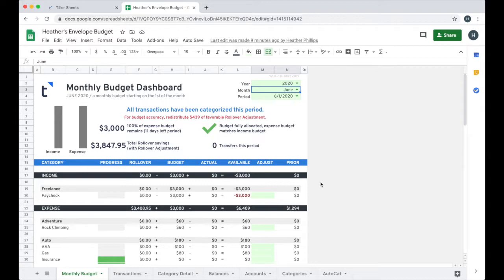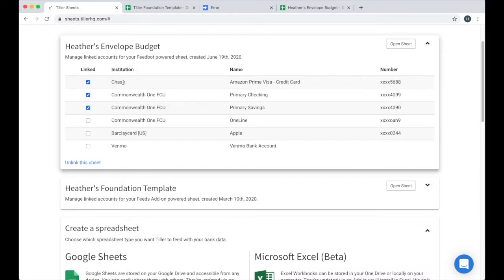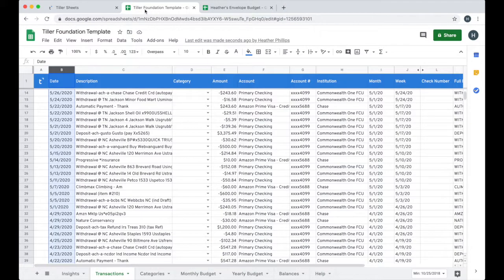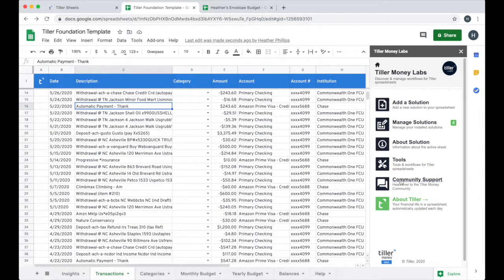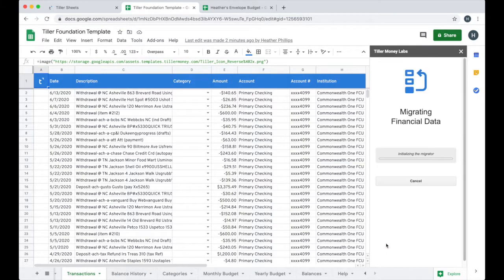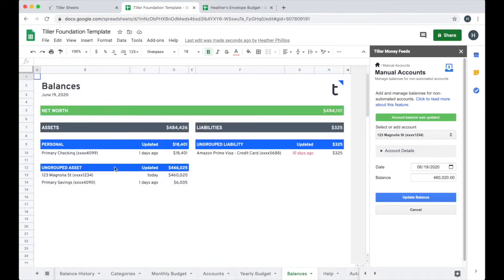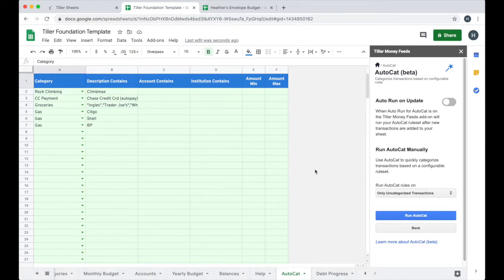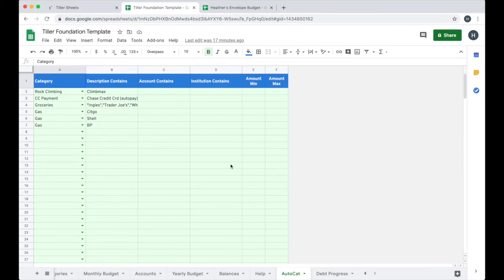Migrate from a Feed Bot sheet to the Foundation template powered by Tiller Money Feeds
Learn how to quickly migrate your existing data from Feed Bot sheet to the Foundation template for Tiller Money Feeds in just minutes. Tiller Money Feeds offers more power and flexibility.